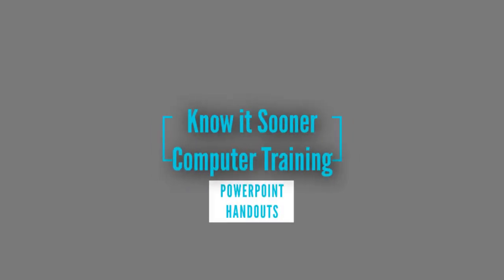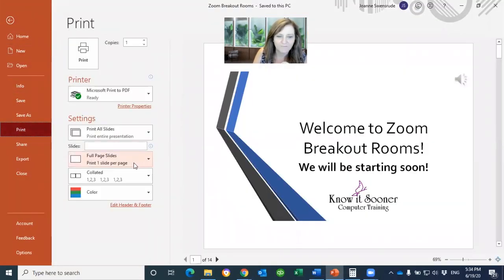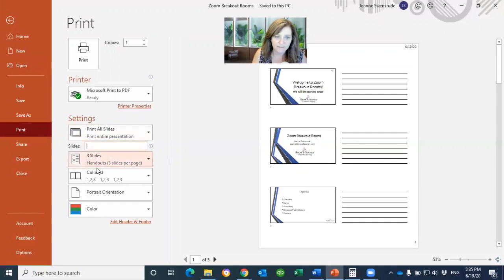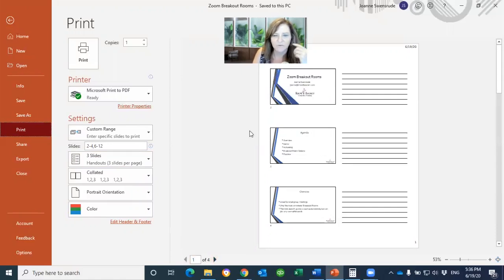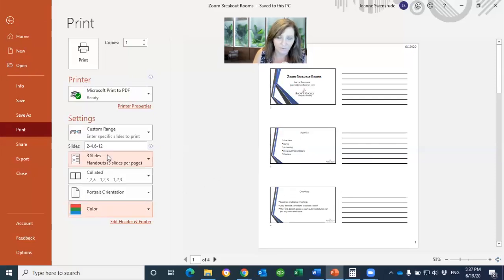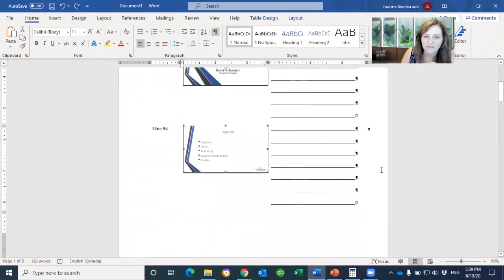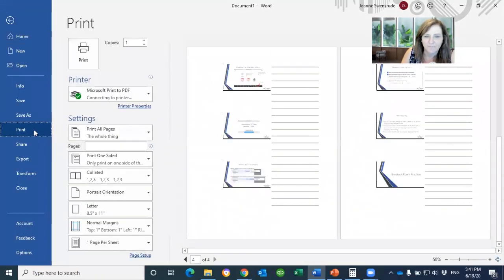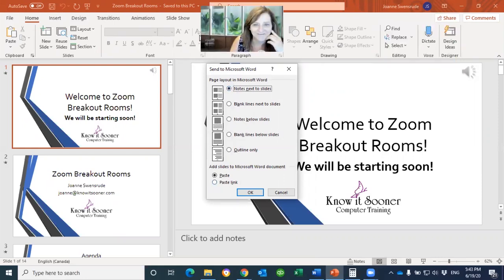Episode 10 Secret PowerPoint Handout Tips